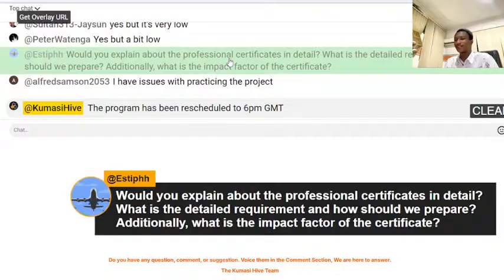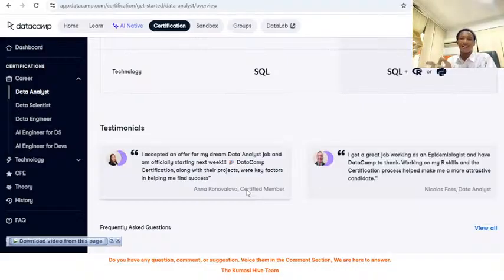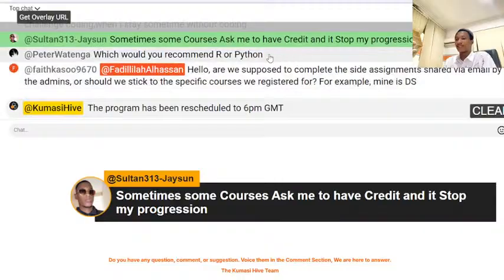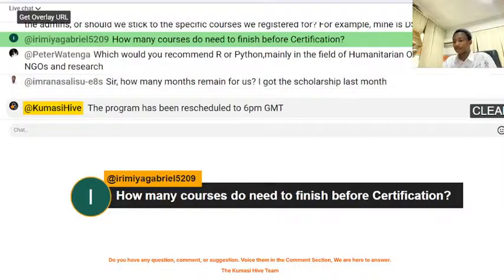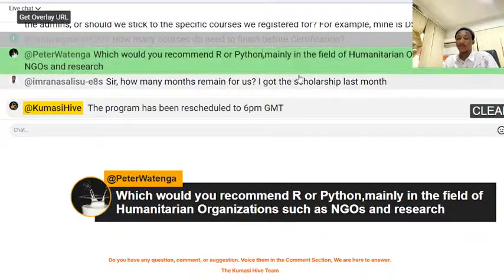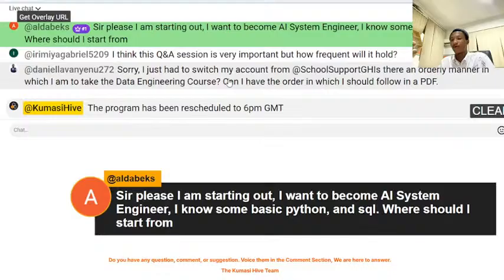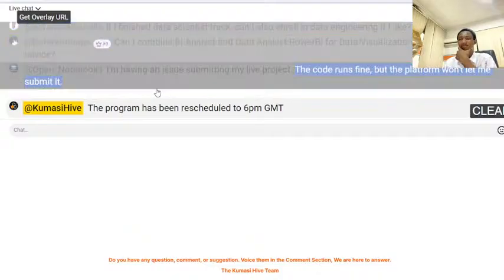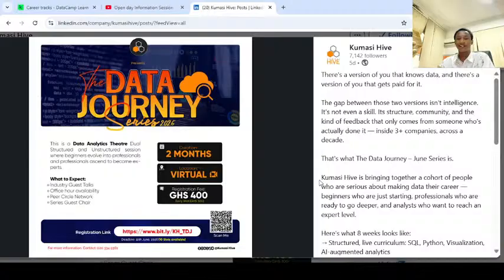Open day Information Session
Open day Information Session with the Data Leadership Network, where we will have a free Q&A Session to address and solve challenges, right from effectively making the most out of our DataCamp Scholarship to making the next step forward.